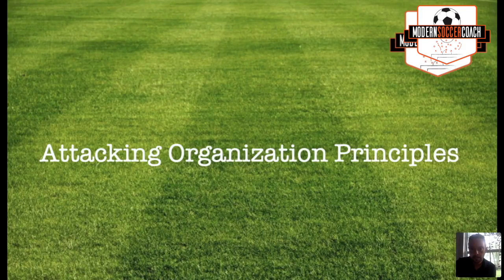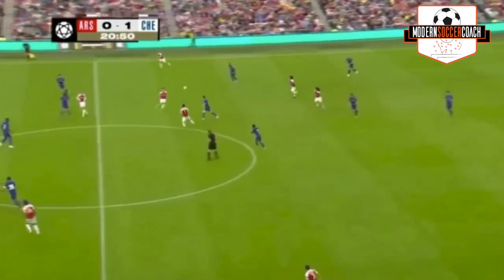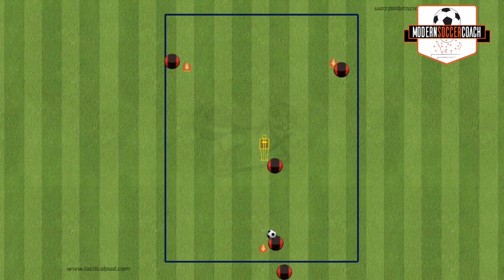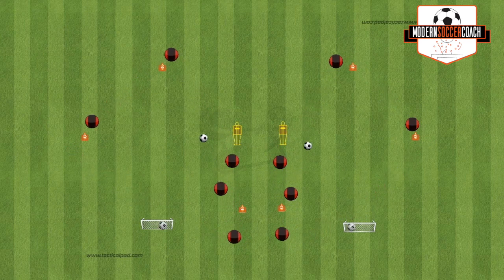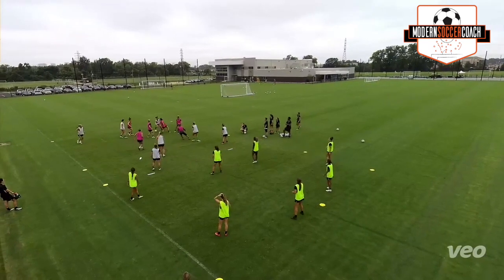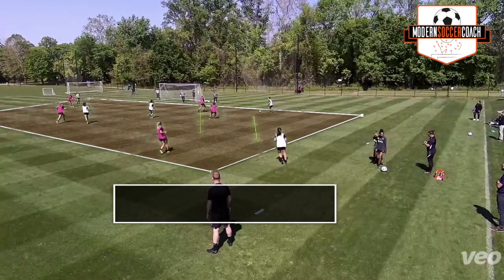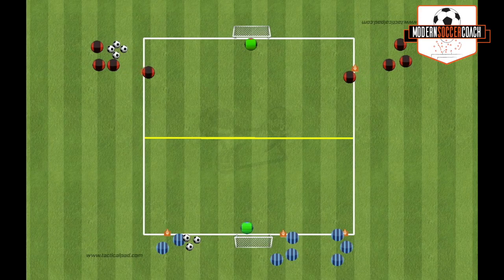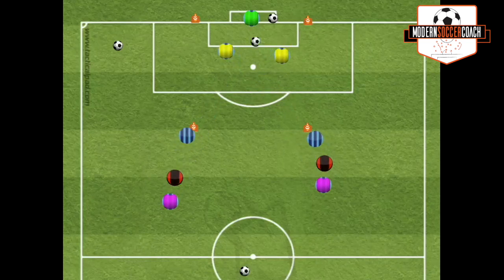Gary Curneen: Pre-Season Webinar